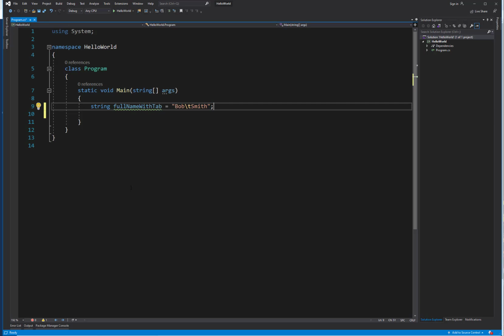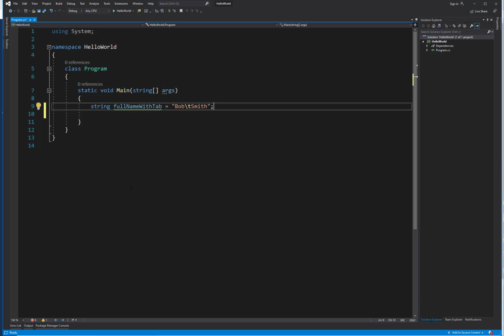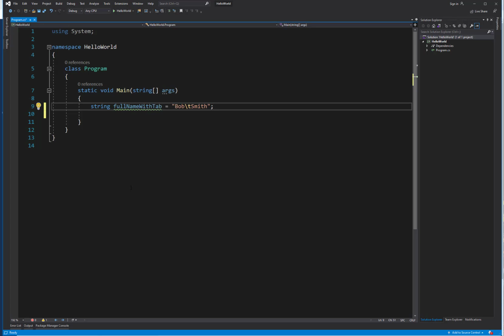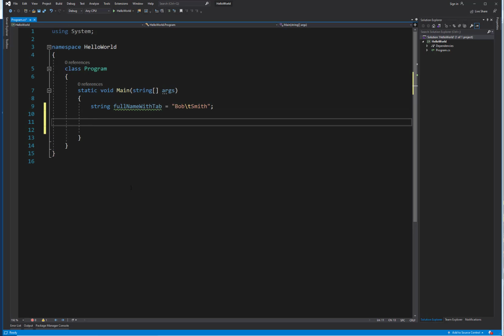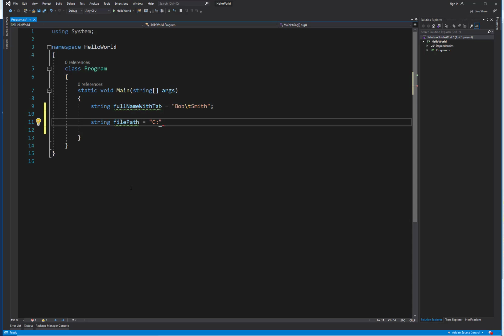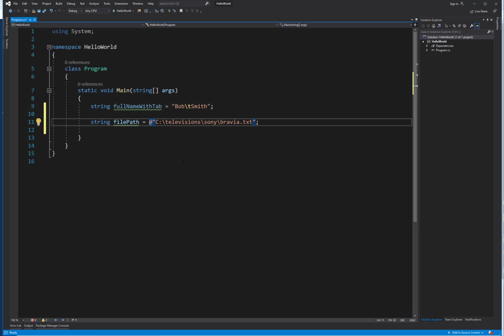Verbatim Strings and String Literals in VS2019